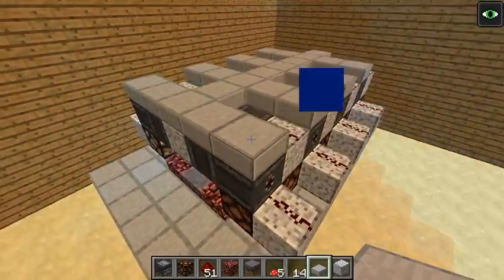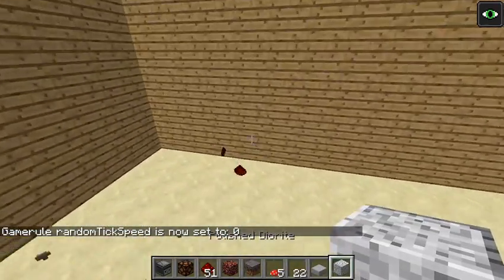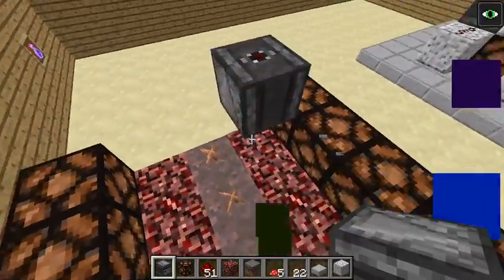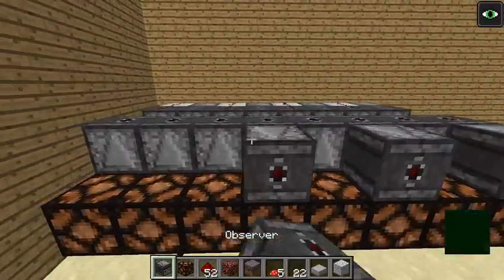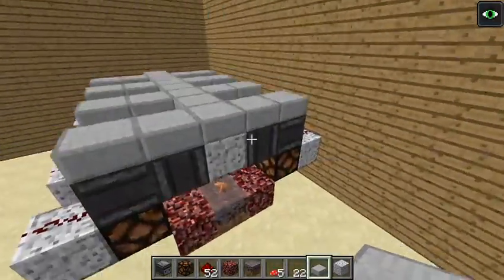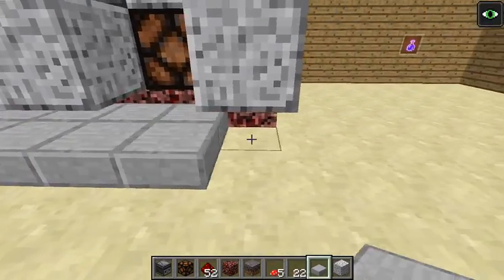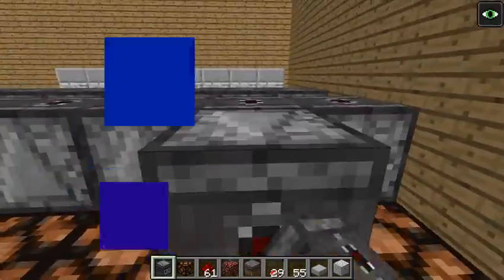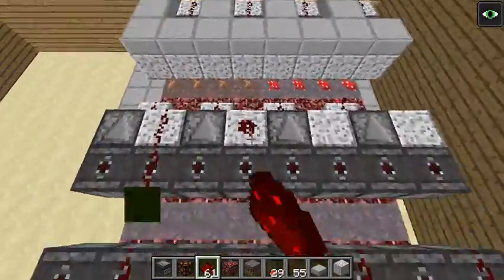9 4 2020 Diego204 mushroom farm Design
I invented this farm Because i saw that other mushrooms farm designs that used lamps had multiple turn on at once. This design however has 1 lamp turn on for every mushroom it sees. This is better for lag. I made this design specific to servers, but it can be made in survival minecraft if u would like. I hope you enjoy -Diego204 You can like make it better if u want i dont mine btw, Just be creative with it